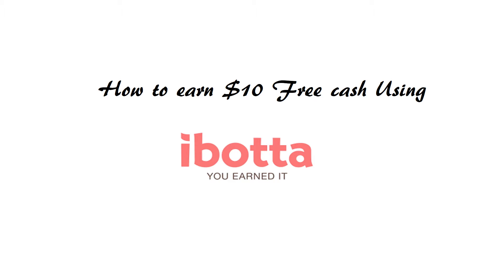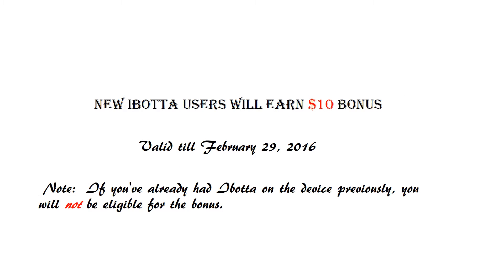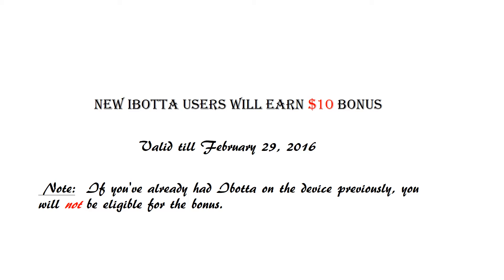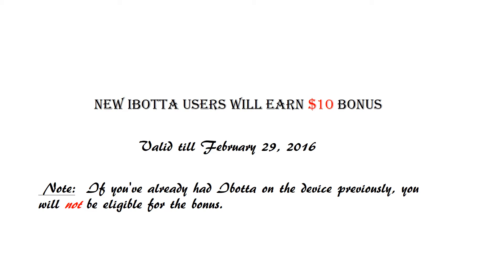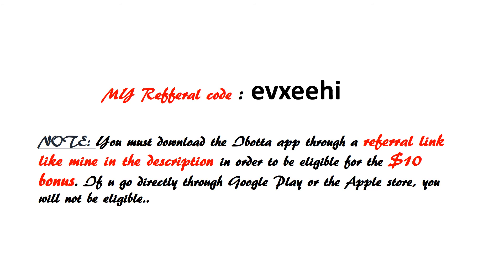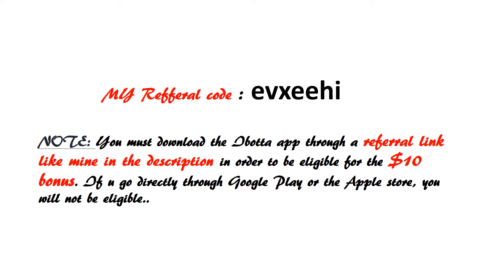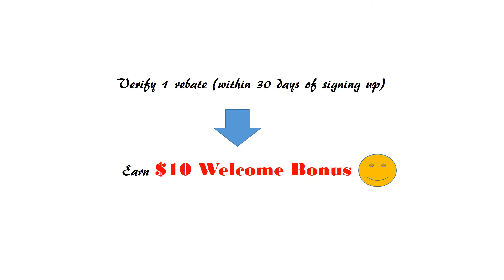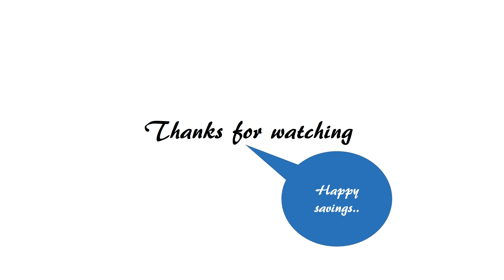HOW TO GET $10 FREE CASH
HI Every one. In this video i am gonna show u how u can get a $10 free cash using Ibotta.

Ibotta is a rebate App. Currently Ibotta is offering a $10 welcome bonus for new app users.

To get a $10 bonus

2. Log into the app on a unique mobile device

3. Verify 1 rebate with in 30 days of signup...

Once u verify your rebate u will get credited with $10 amount along with the rebate amount.

If ur already an Ibotta user, refer your friends and family to get a referral bonus $5. Each adult in your household can have their own account on their own smart phone.Its a great way to take advantage of additional savings when a good deals roll around.